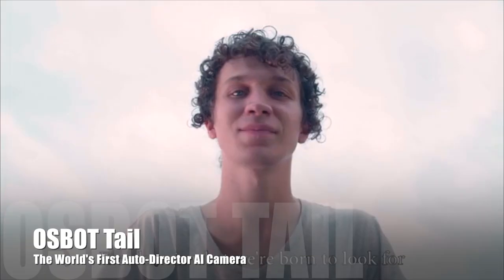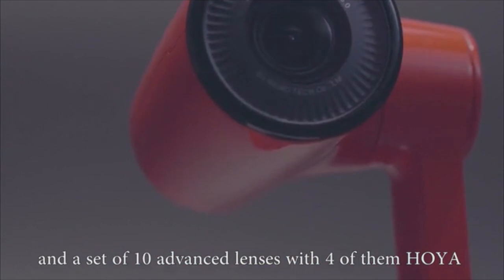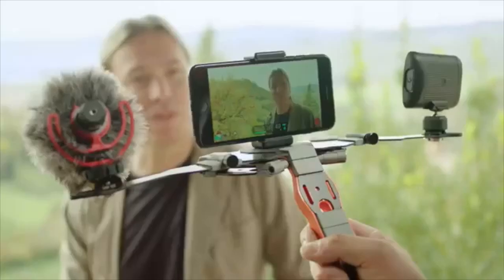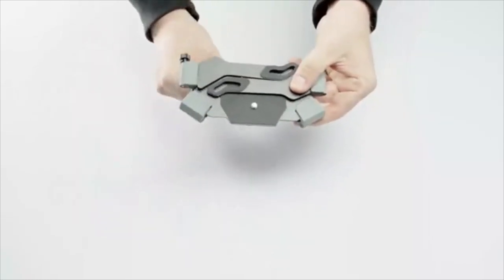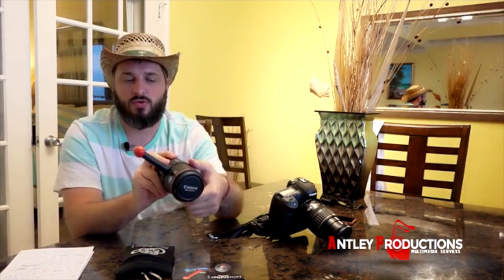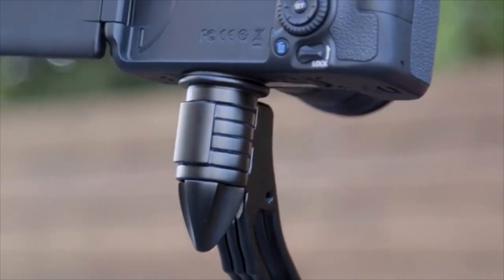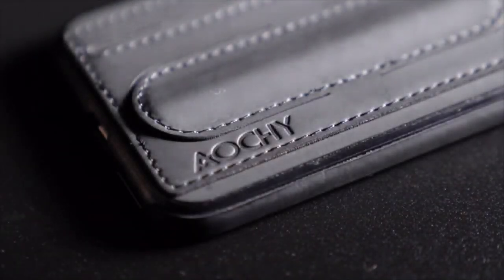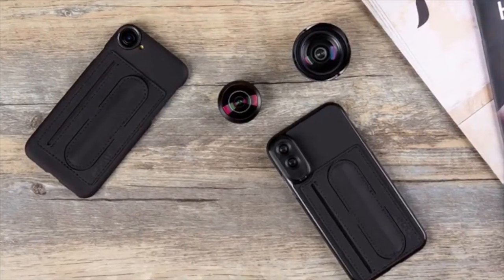Top 5 Most Innovative Tools for Photographers & Filmmakers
Rundown of Top 5 incredibly innovative tools for photographers. New inventions out now for photographers and filmmakers.